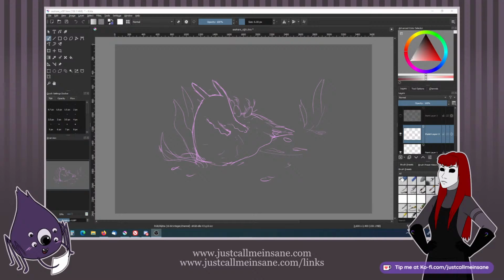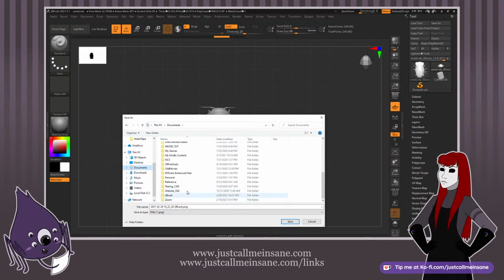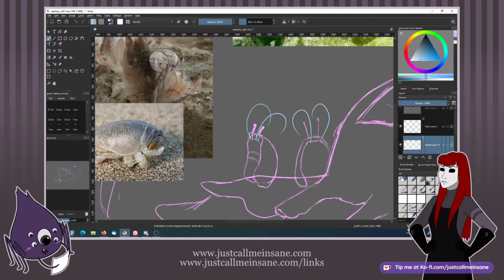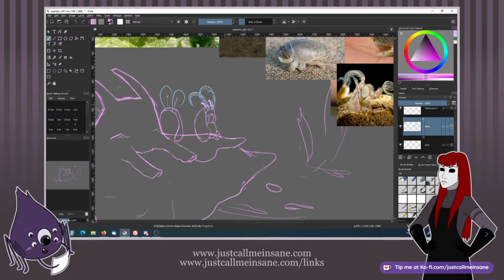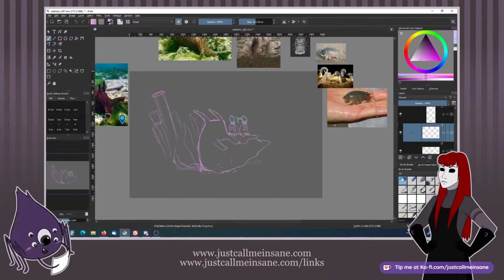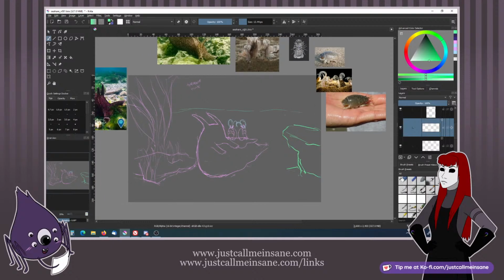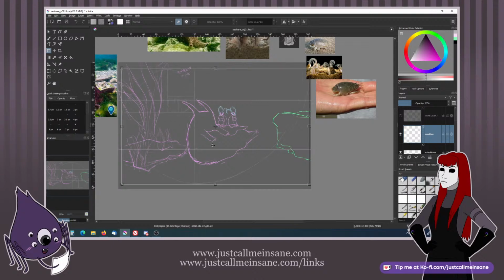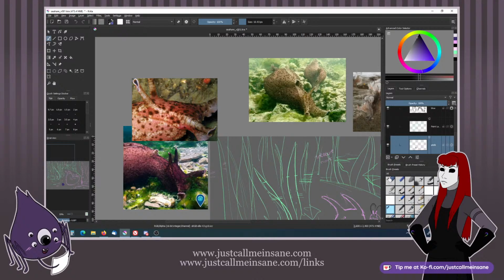Art Stream! Drawing Sea Creatures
Drawing some sea creatures!